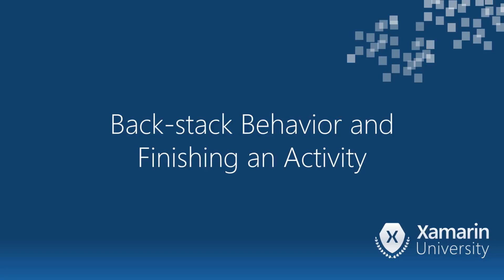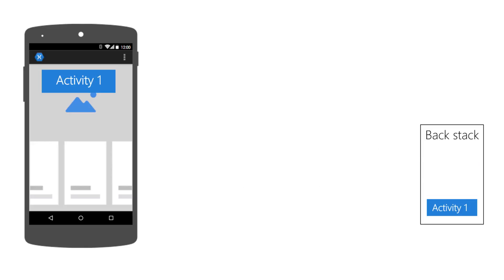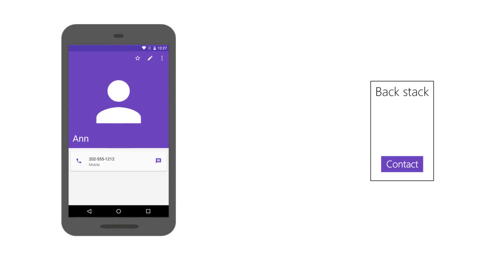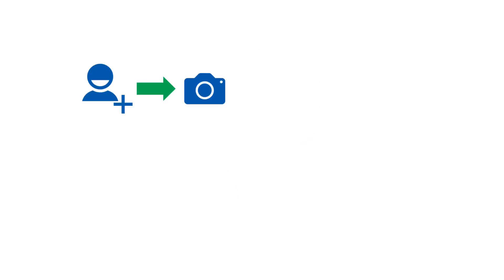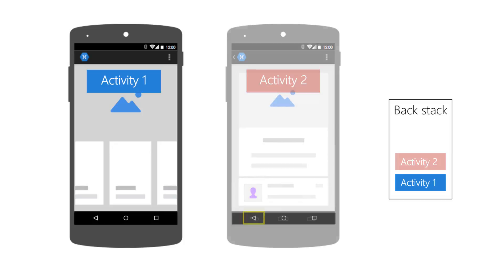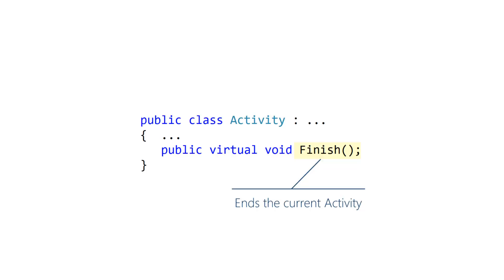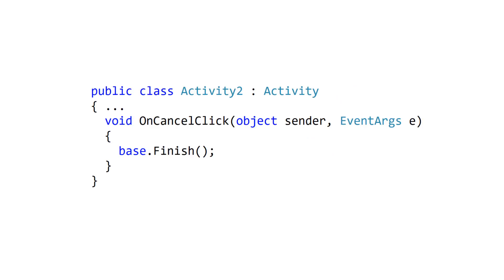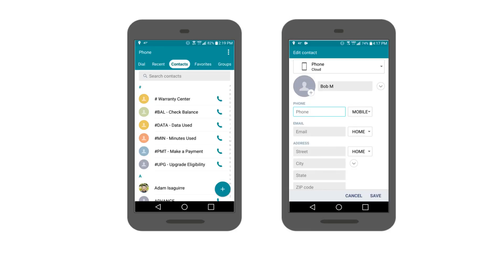[AND102] Back-stack Behavior and Finishing an Activity